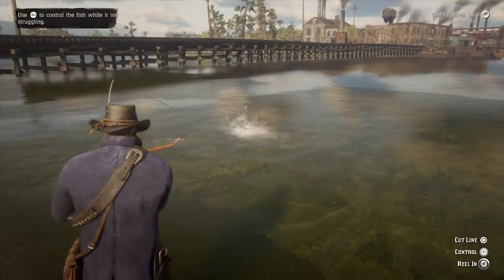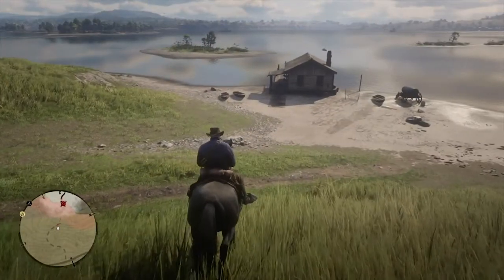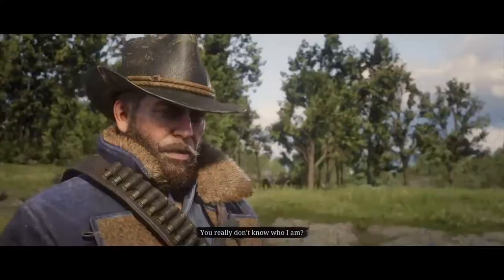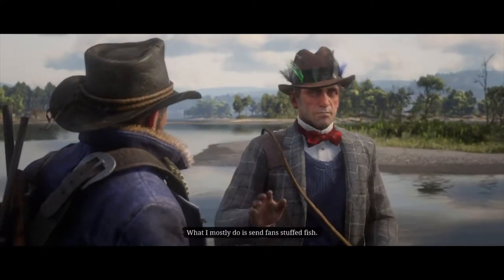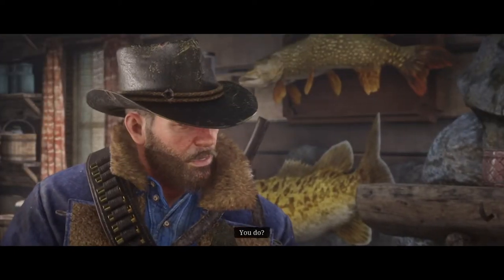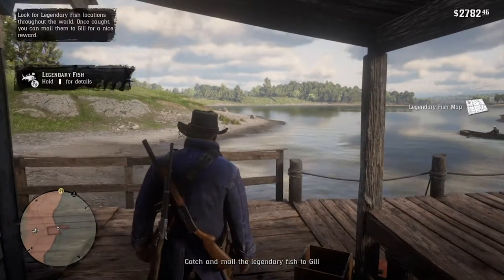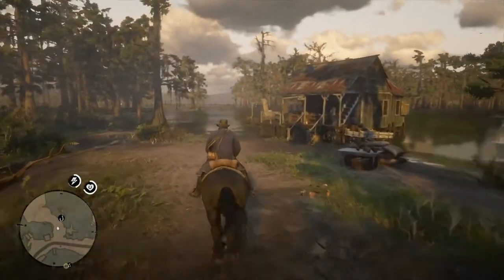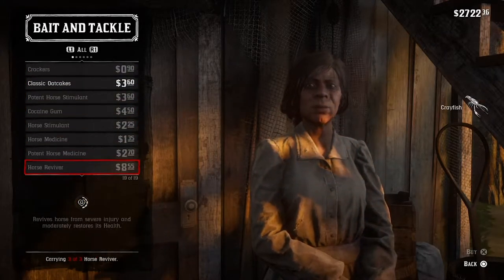*EASY Red Dead Redemption 2 Legendary Fish Guide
**Time Stamps:

Map Location 0:15
Map Details: 2:58
IGN Map Locations 3:23
Special Lure Location 3:30
Fishing Tips 4:27